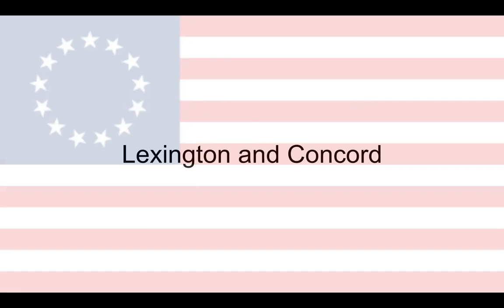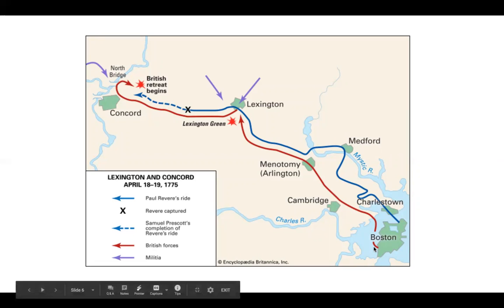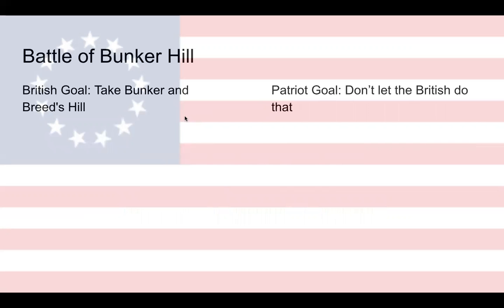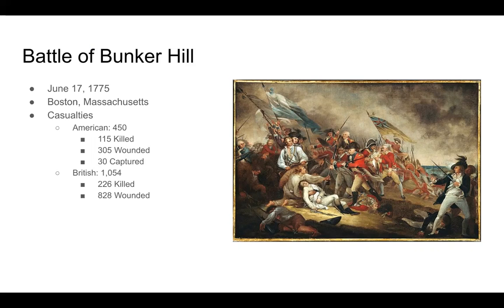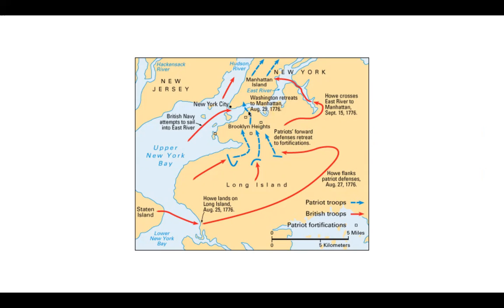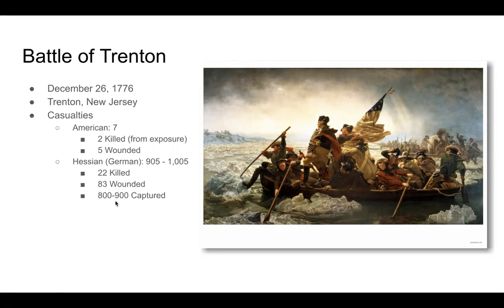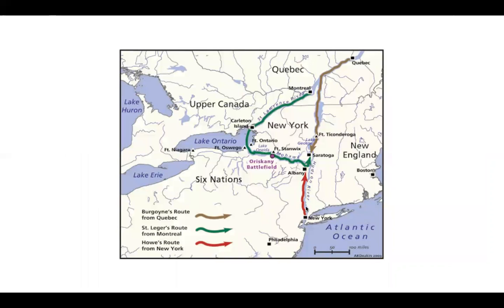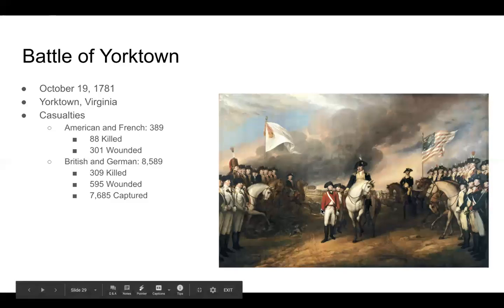Major Battles of the American Revolution